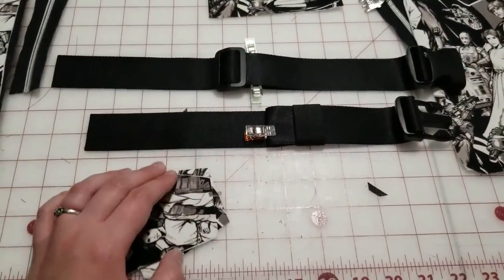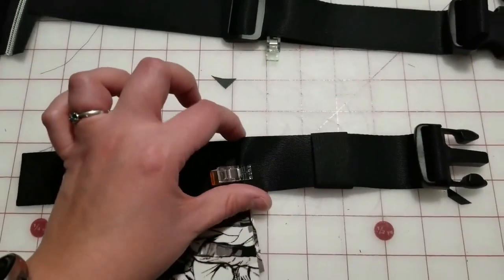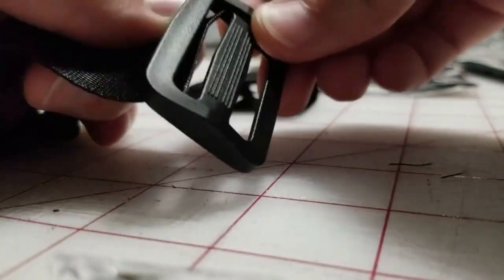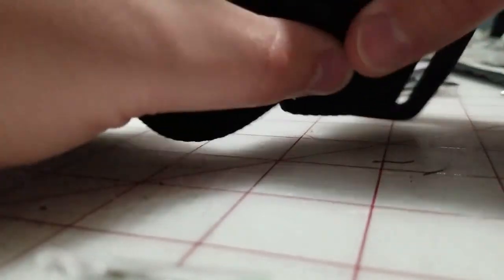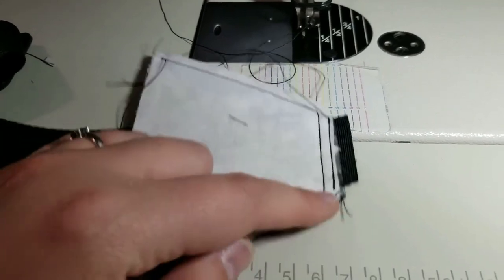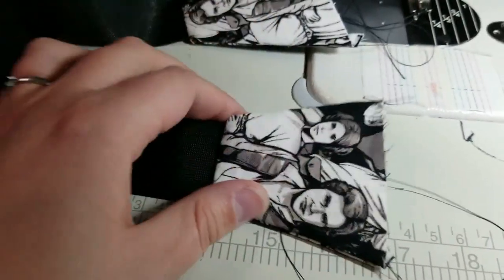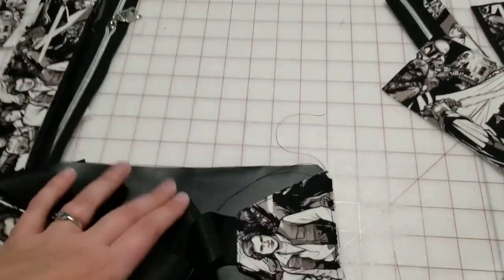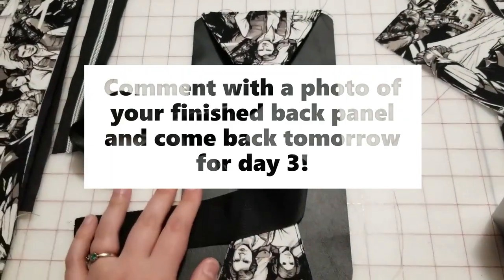Super Gaming Sling Sew Along - Day Two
Day two of the Super Gaming Sling sew along!  Today, we will prep the straps, and baste them to the back panel.